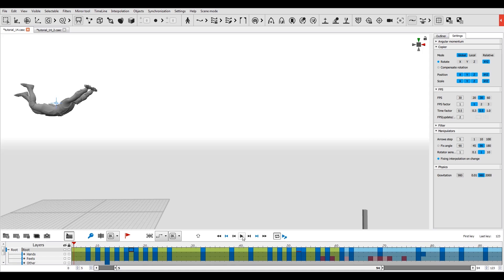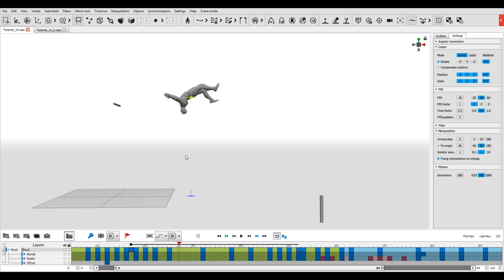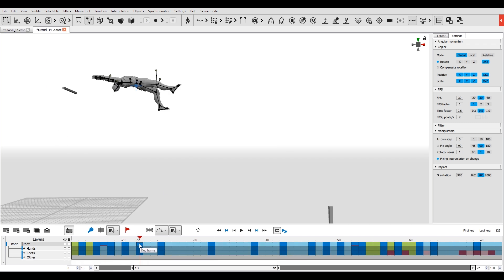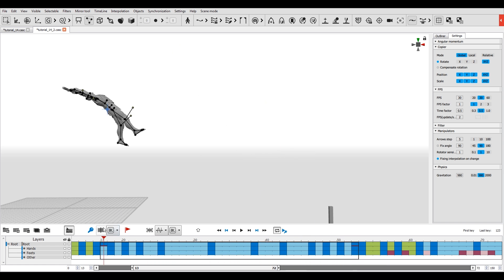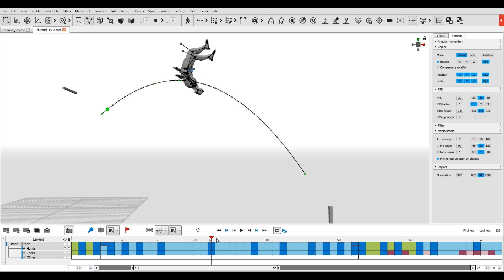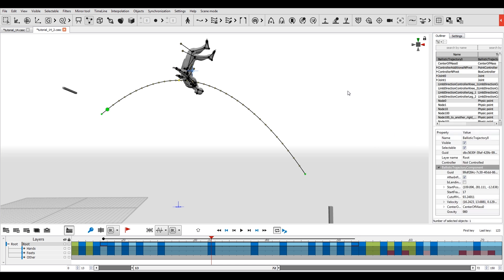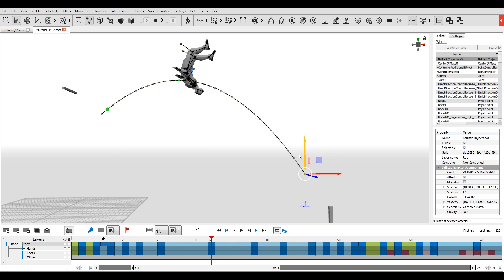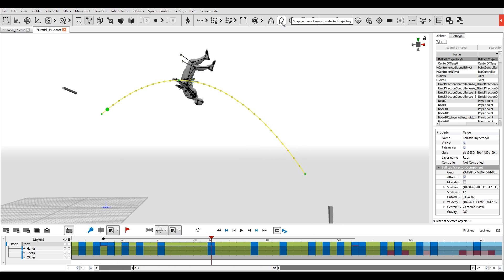Cascadeur Tutorial 14: Center of Mass and Ballistics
Enjoy our tutorials and create great animations with Cascadeur physic-based software.